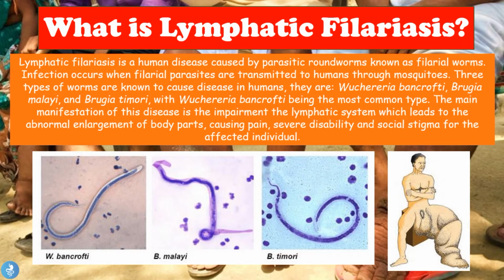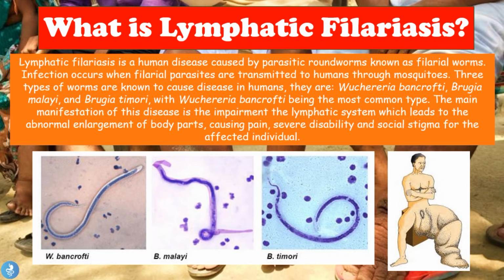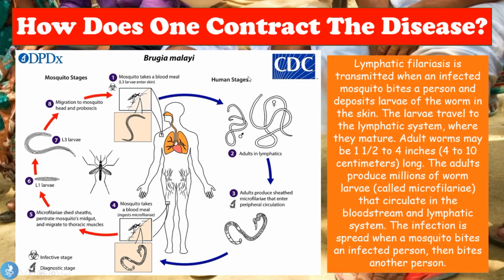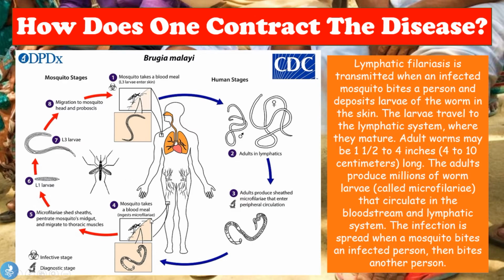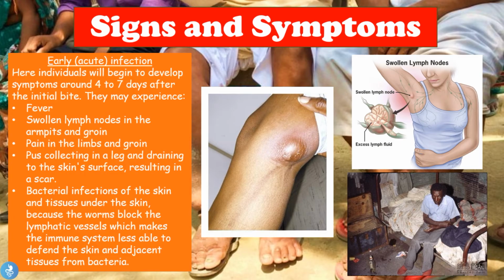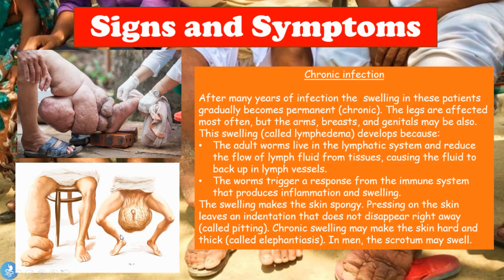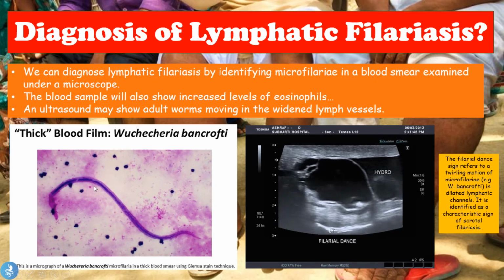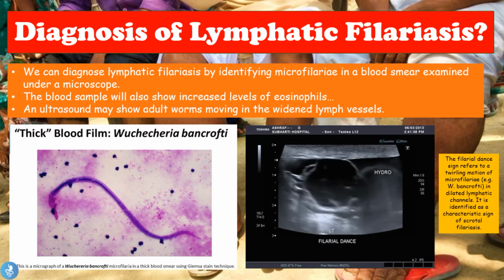What Really Causes Elephantiasis? A Doctor Explains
Elephantiasis Warning: The Parasite Behind Lymphatic Filariasis

Did you know a tiny parasite transmitted by mosquitoes can cause your legs to swell dramatically? It’s called Lymphatic Filariasis, also known as Elephantiasis — a neglected tropical disease affecting millions worldwide.

In this video, we cover everything you need to know:
Causes of Lymphatic Filariasis
How mosquitoes spread the parasite
Shocking symptoms & complications
Treatment & prevention options
Why this tropical disease still impacts millions globally
Learn how to protect yourself, your family, and your community from this preventable disease. Watch now and stay informed!